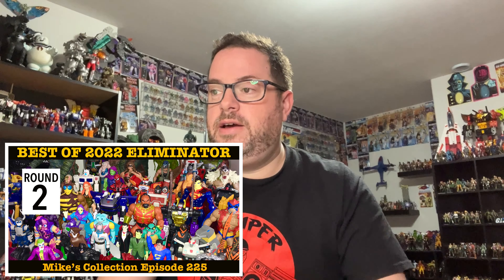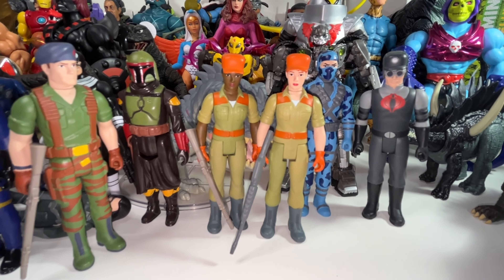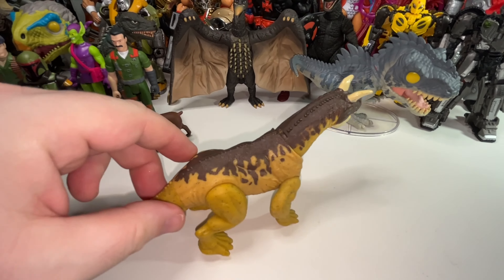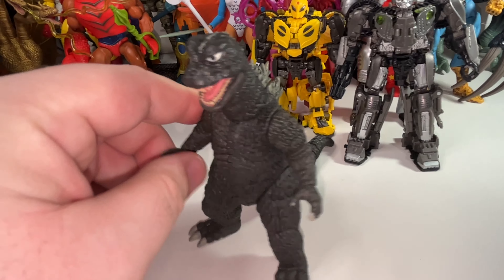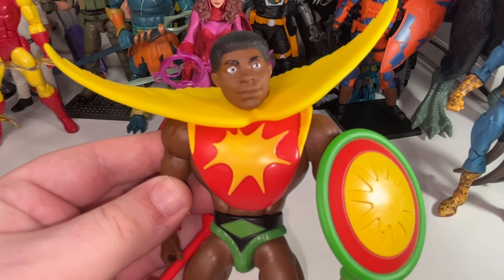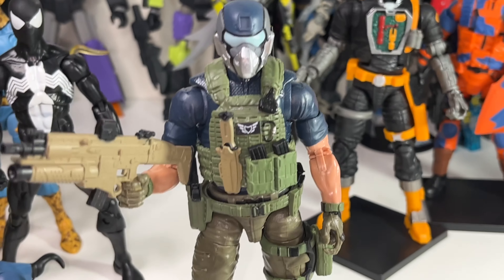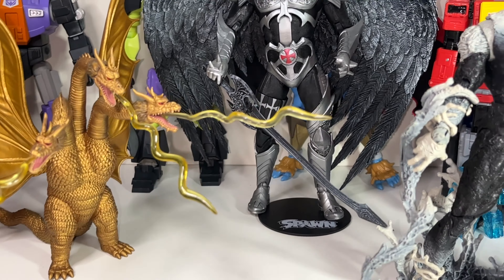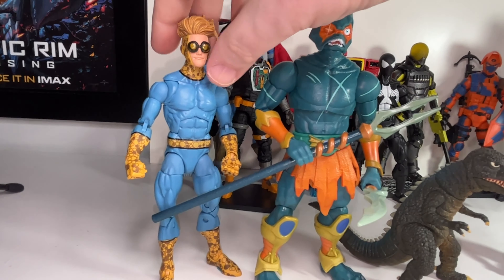Best Action Figures of 2022 - Round 3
Mike’s Collection Episode 226: This is the third of six videos where I will be eliminating action figures I bought in 2022 from contention for my “Best of 2022” year-end list. Watch me make these spine-tingling skull-shattering mind-blowing decisions in real time.